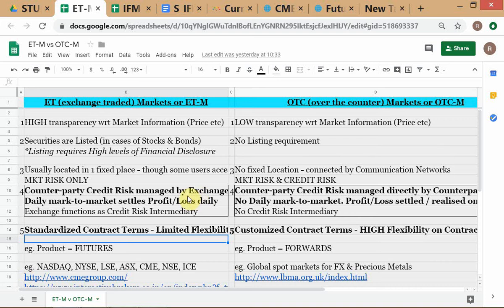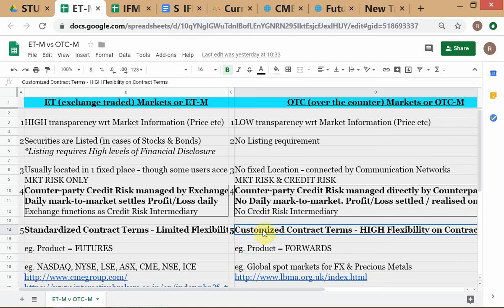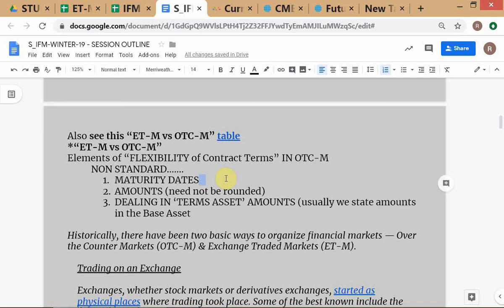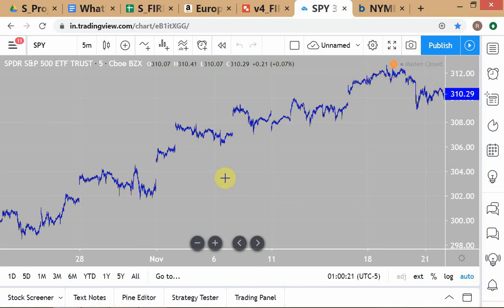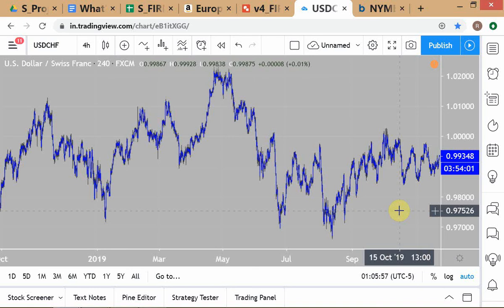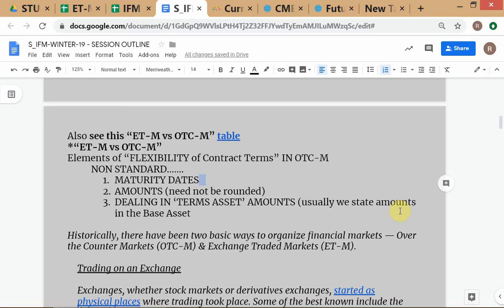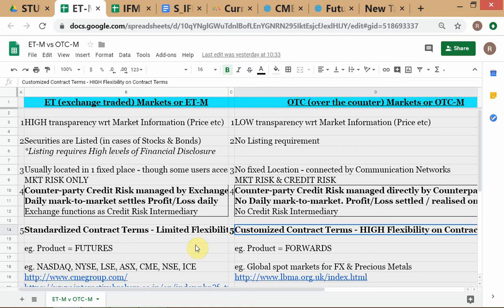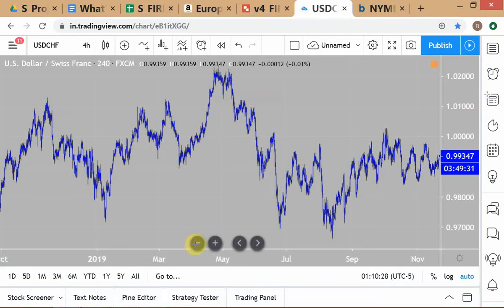IFM - Winter 2019 / # 2 / Markets - ET vs OTC; Market Makers; Incentives & Policy/ dated 22-NOV-'19